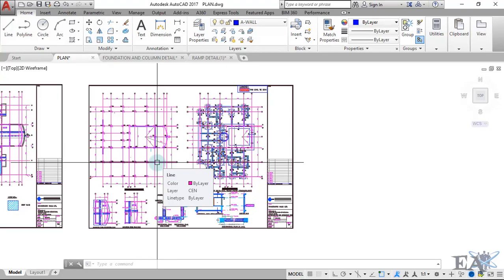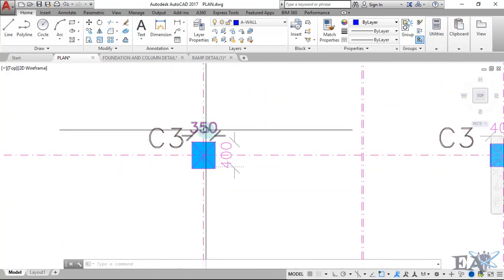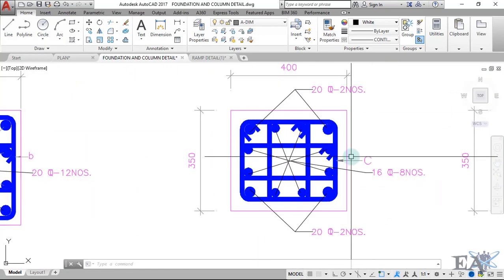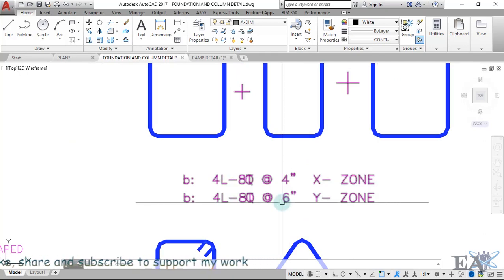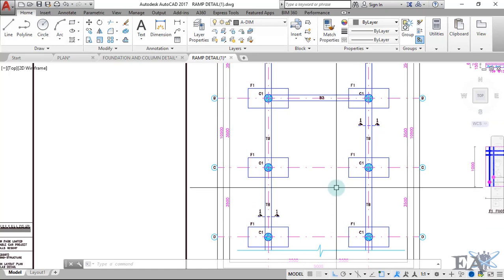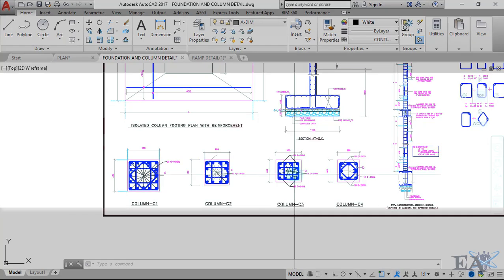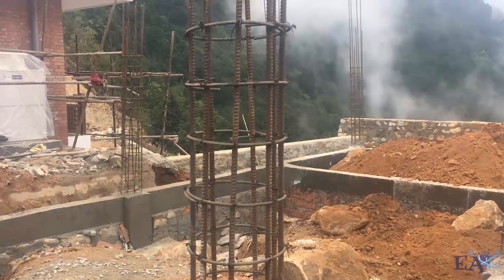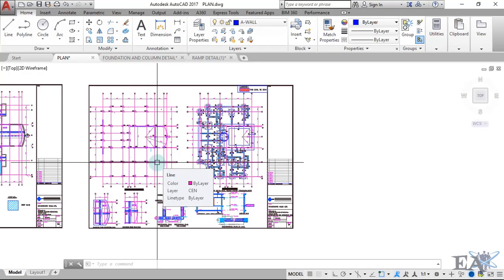Reinforcement of Column Explained in Detail